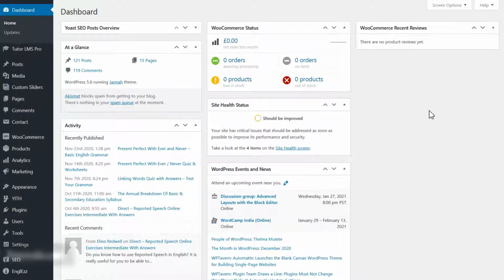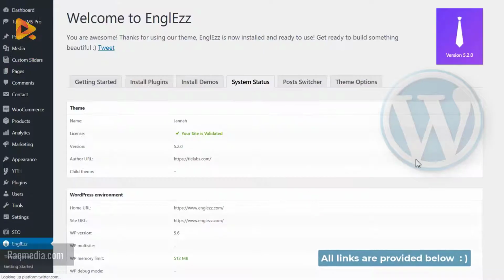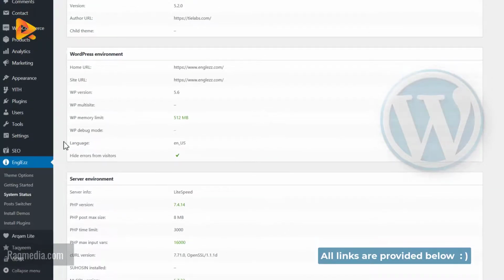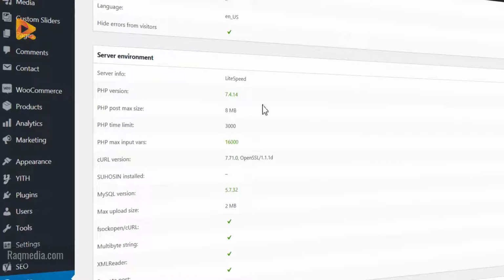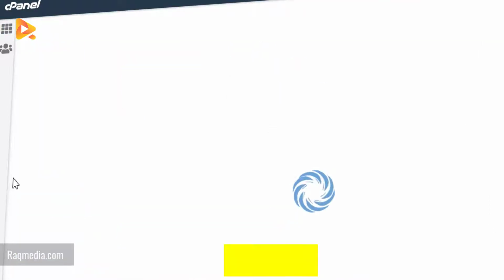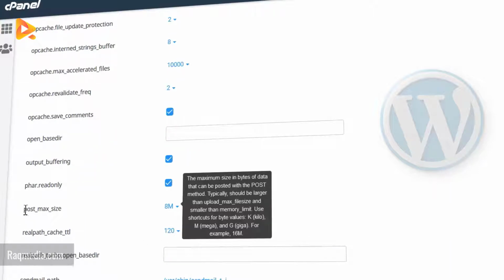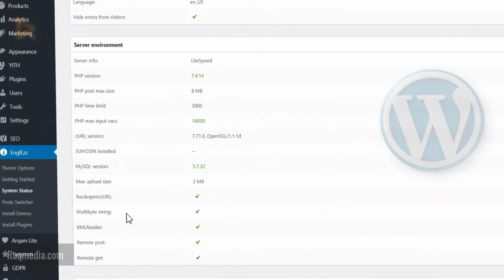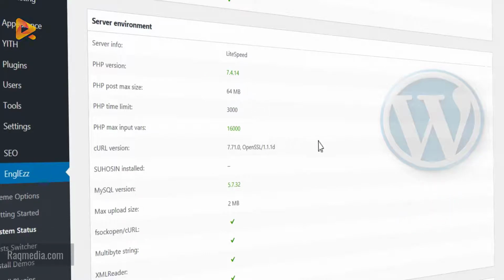How To Increase PHP Post Max Size in WordPress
A quick guide on how to increase php post max size in WordPress cPanel easily. How to fix WordPress problems troubleshoot & find the problem & Repair it.